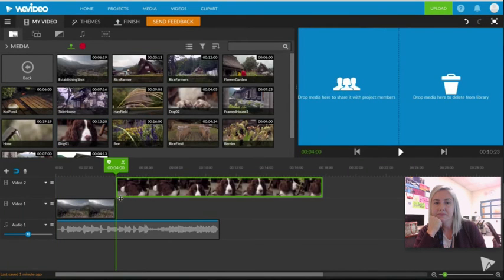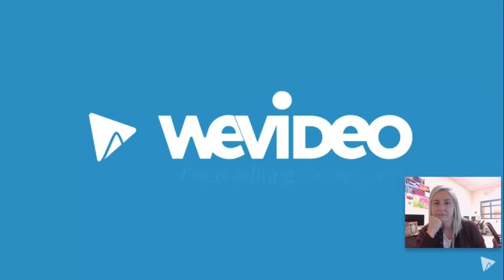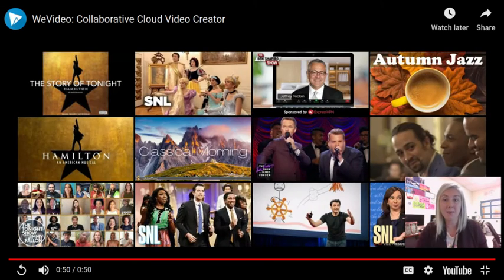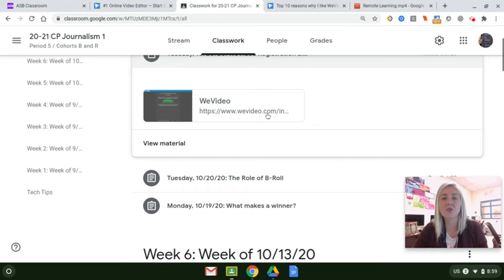WeVideo Tutorials Activity Introduction